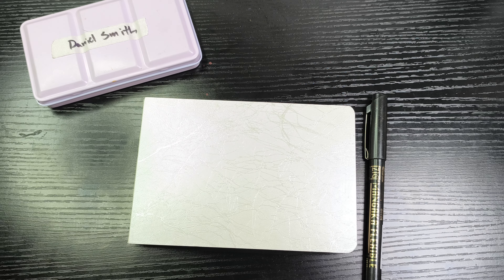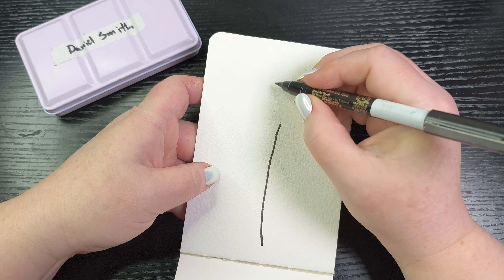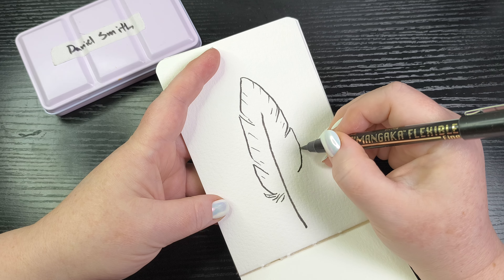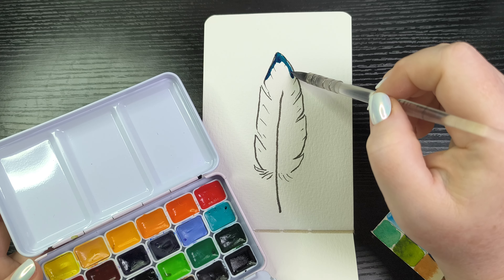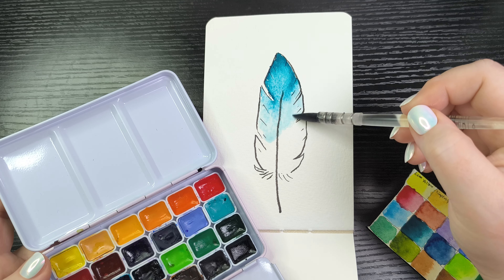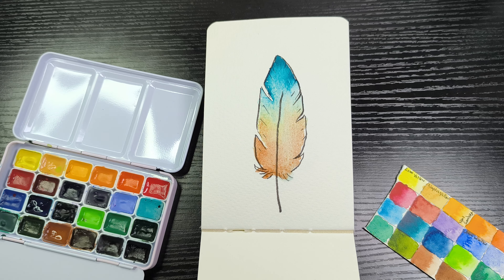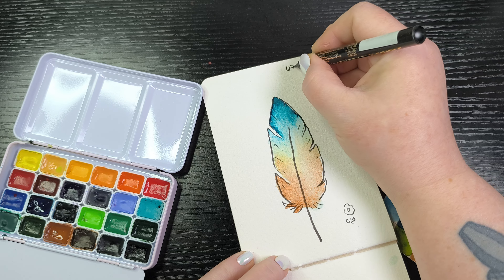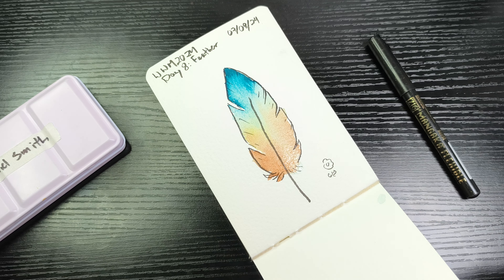World Watercolor Month day 8: feather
July is World Watercolor Month! I'll be doing at least one watercolor sketch each day this month, following the Doodlewash prompts.  Today's prompt was 'festher'.

flydom mop brushes

Tumuarta sketchbook